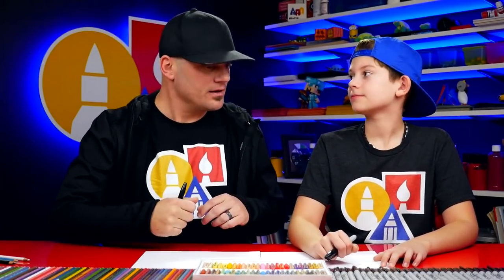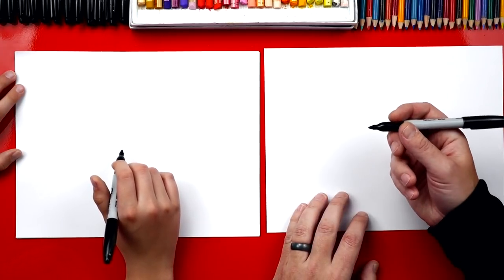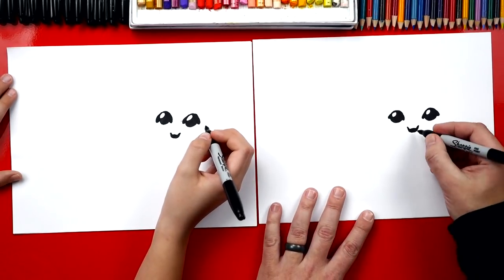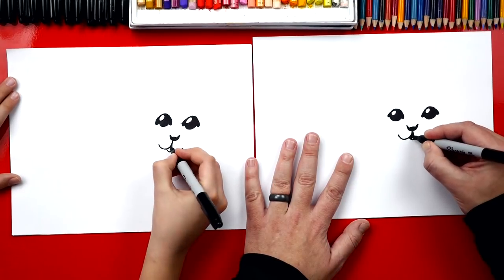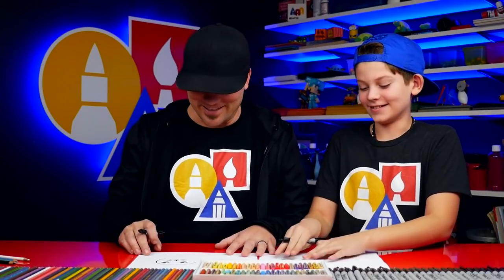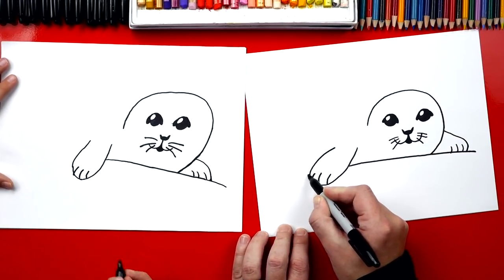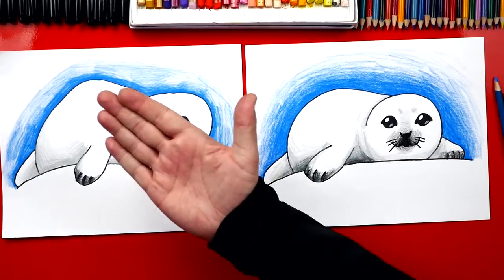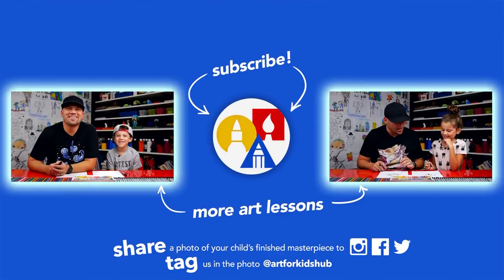How To Draw A Baby Seal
Yay, it's our first lesson for 2018! Follow along with us and learn how to draw a baby seal or a harp seal pup! We're excited about all the new art we're going to create this year, we hope you are too.